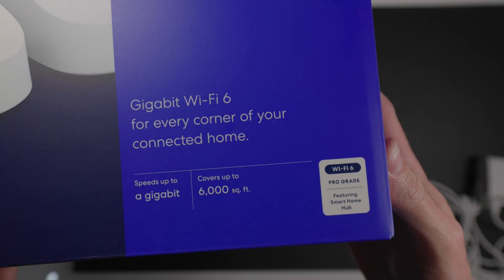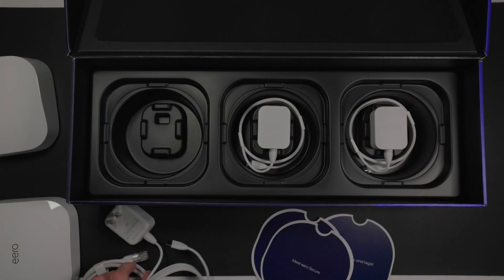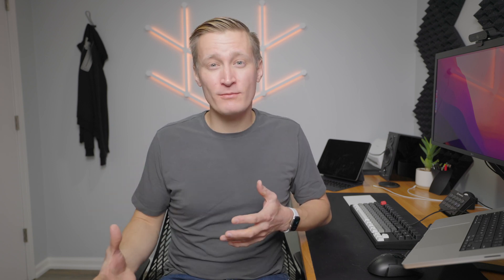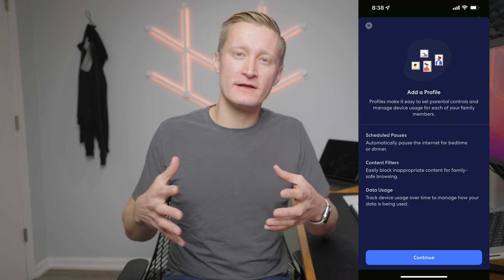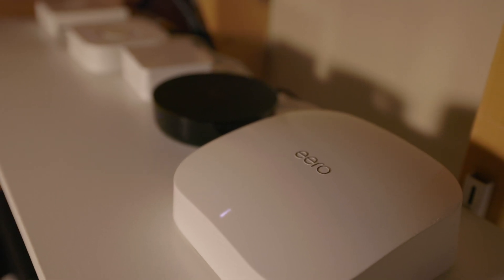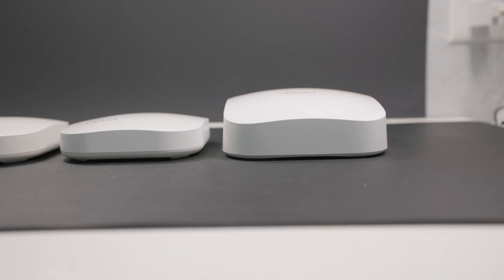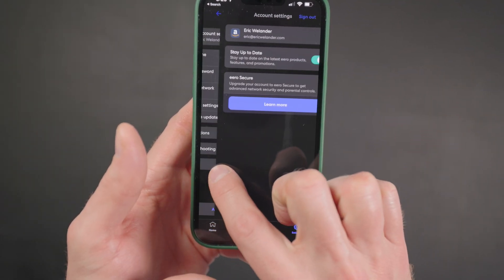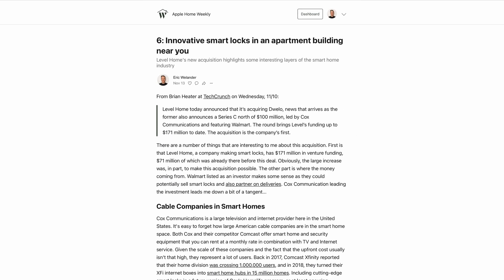eero Pro 6 Wi-Fi Review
Eero's new pro mesh Wi-Fi system brings Wi-Fi 6 speeds and capacity and support for Thread and Zigbee for smart home accessories. But after upgrading from their second generation system, is the Eero Pro 6 still my choice for home Wi-Fi?

Eero Pro 6 (3-Pack) [Amazon]
Eero 6 (3 routers) [Amazon]

📧  MY FREE EMAIL NEWSLETTER
On Apple home-related tech

CHAPTERS:
00:00 The problem of Wi-Fi
01:00 eero Pro 6 vs Eero 6
01:45 Mesh networks explained
02:30 Setup
06:17 My favorite features
10:30 Upgrade from older eeros
13:51 Downsides
16:00 Is it for you?